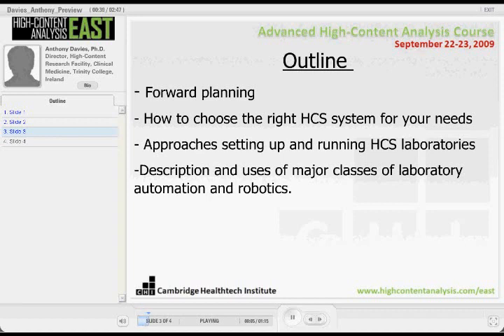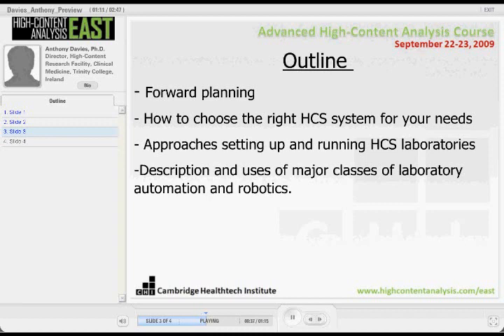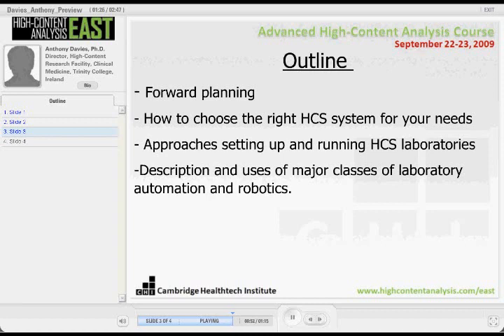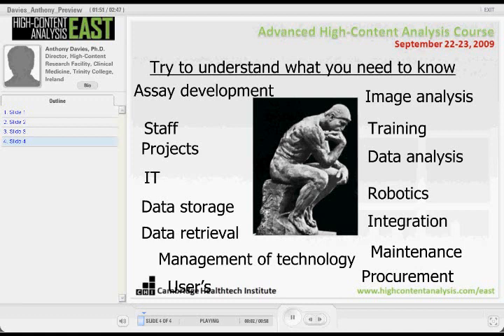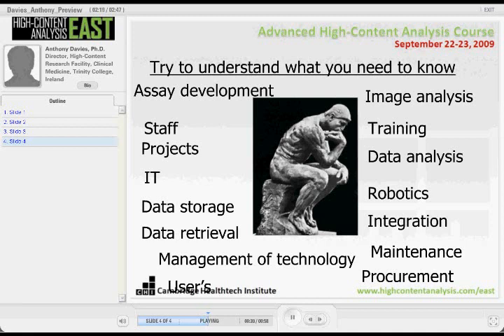High-Content Analysis Course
Cambridge Healthtech Institute has been organizing the original High-Content Analysis meeting, a top event in the HCS field over the past seven years. Now CHI introduces a new DVD with a vendor-independent advanced course on instrumentation, reagents, and software/hardware for setting up an HCA lab.